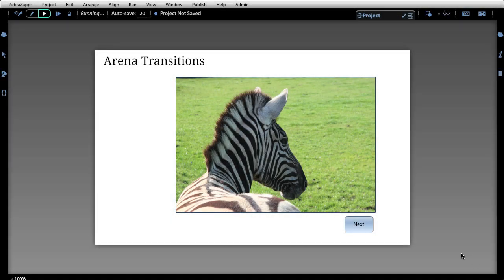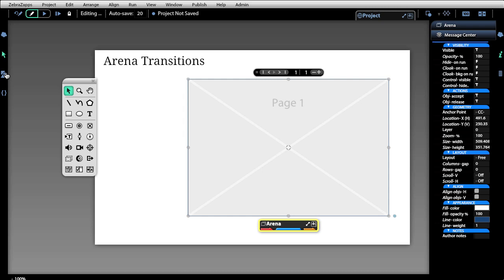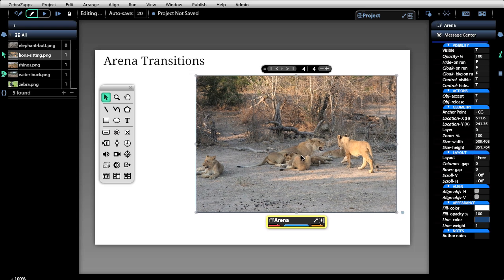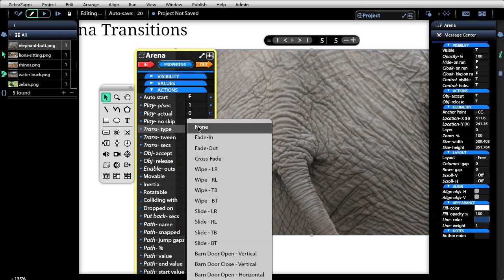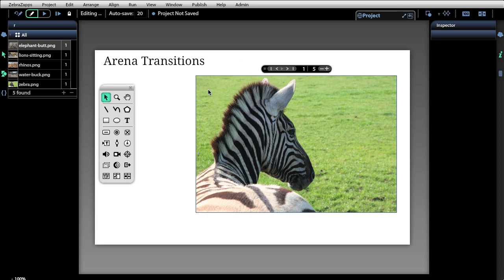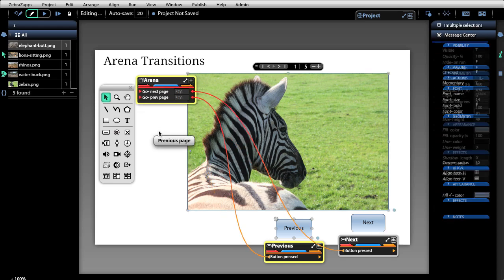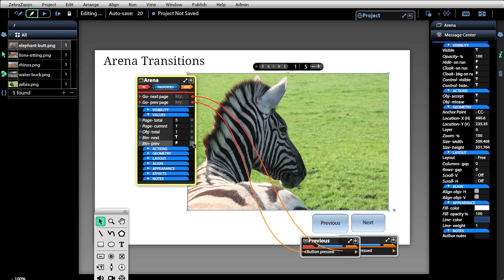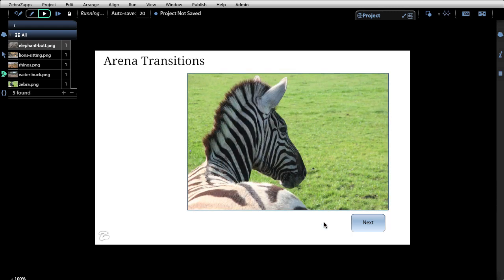Arena Transitions with ZebraZapps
Paging made simple and elegant. A short video tutorial on using the built in transitions of arenas in ZebraZapps